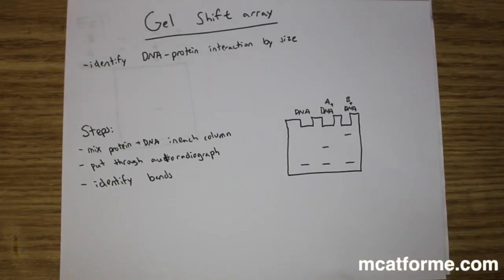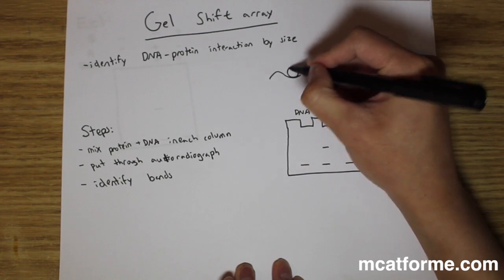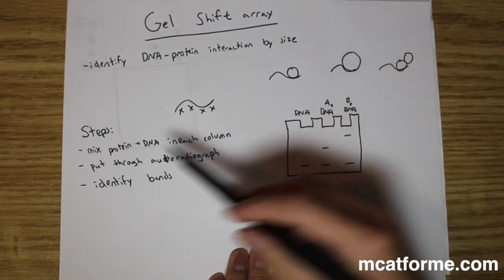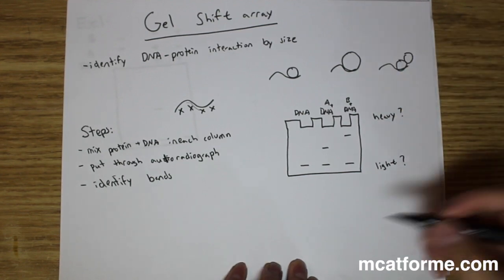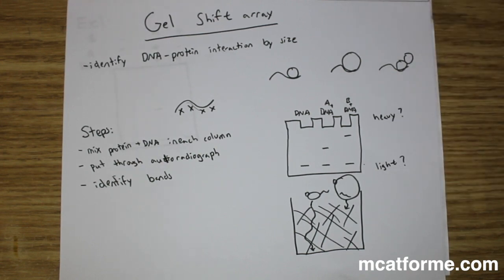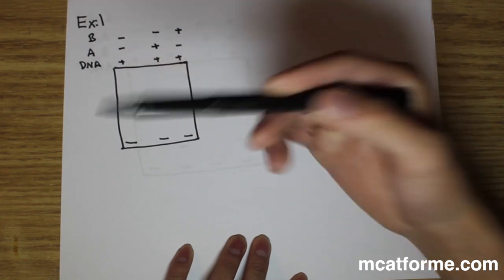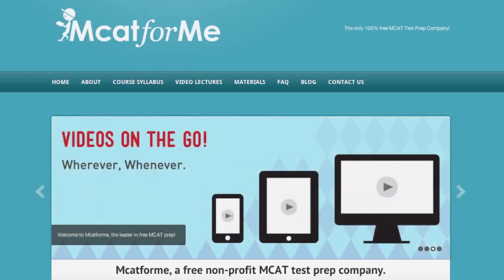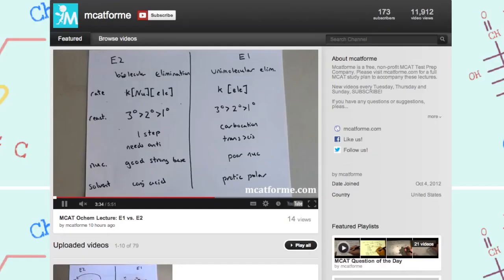MCAT Biology Lecture: Gel Shift Array